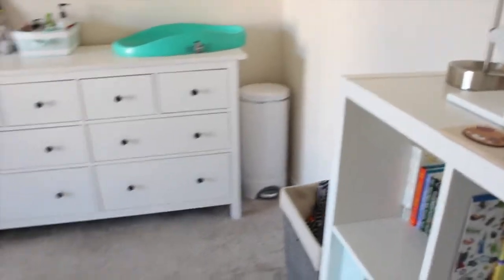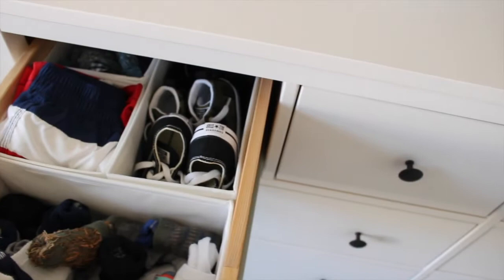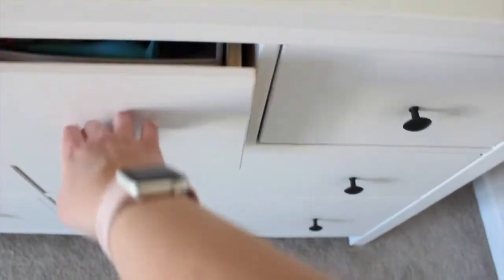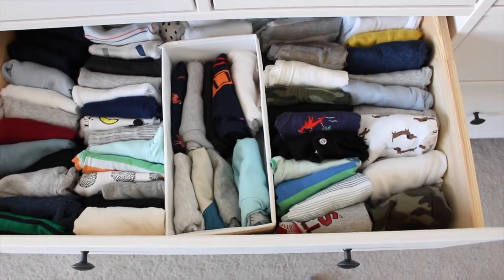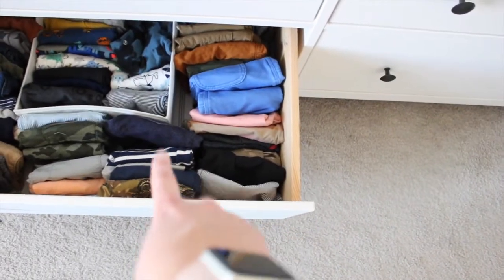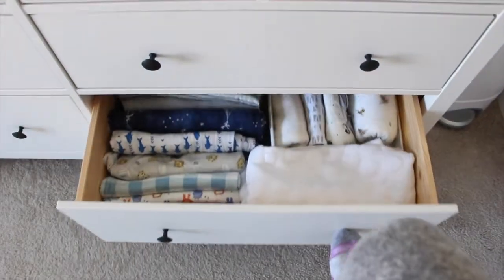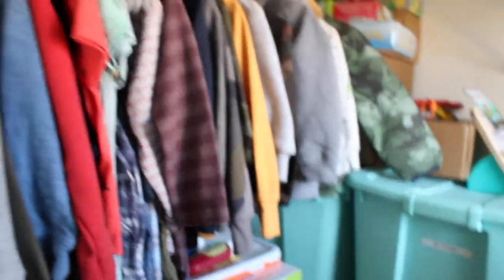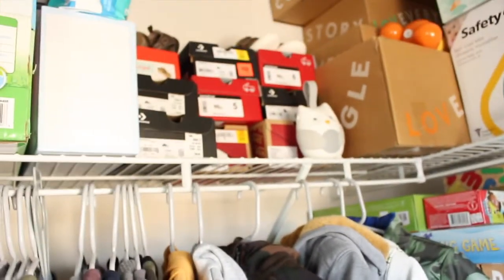Baby & Toddler Clothing Organization | MOMMY MONDAY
Products Shown In This Video:
IKEA Dresser
IKEA Dresser Organizers
Storage Tubs

Fitness Instagram - MelsMakeup.AteAte
Periscope - MelsMakeup88
Snap Chat - MelsMakeup88
PoshMark - MelsMakeup88